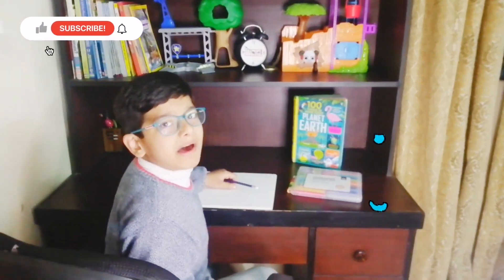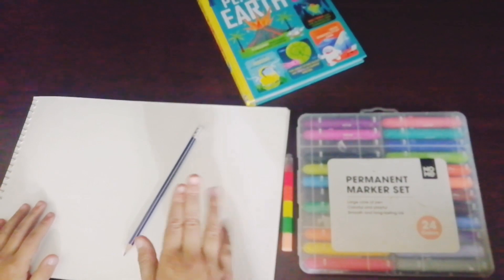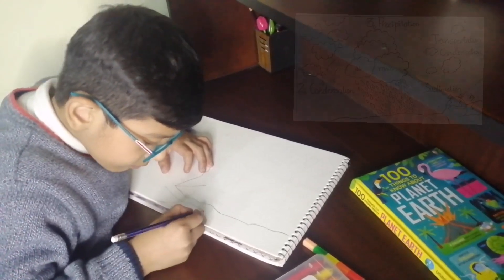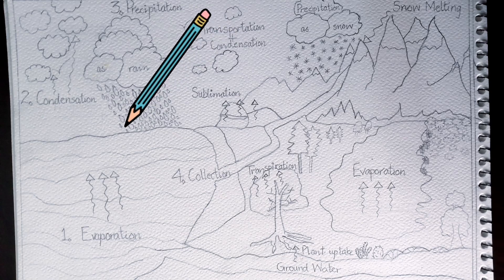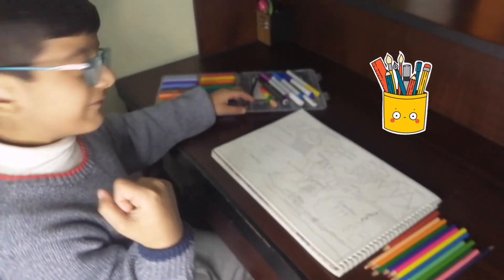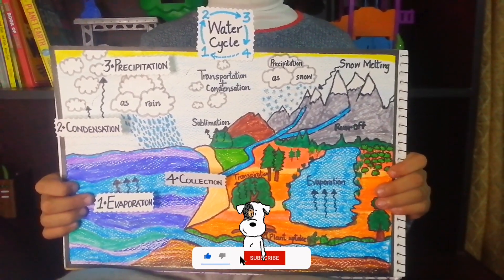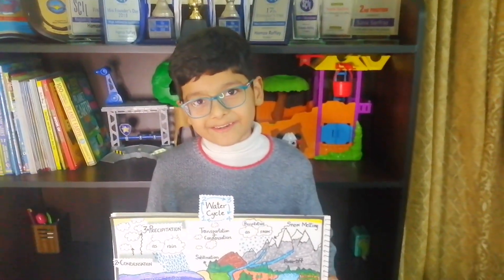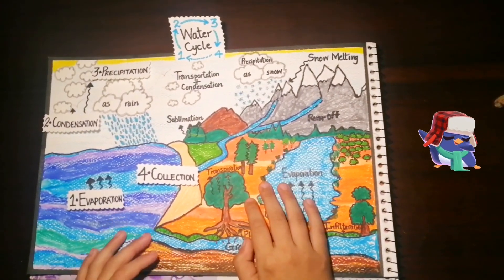How to Draw Water Cycle | Water Cycle Poster / Drawing with Explaination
Easy and simple Step by Step guide to sketch water cycle process.